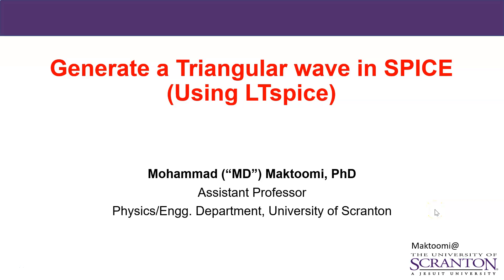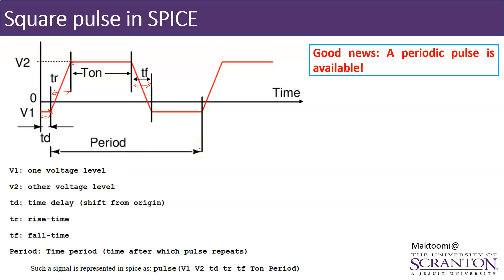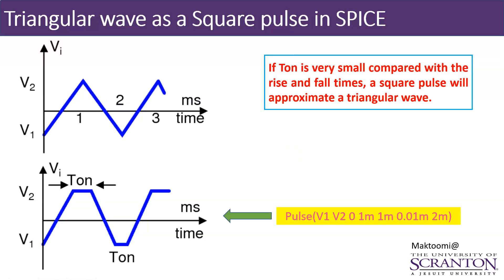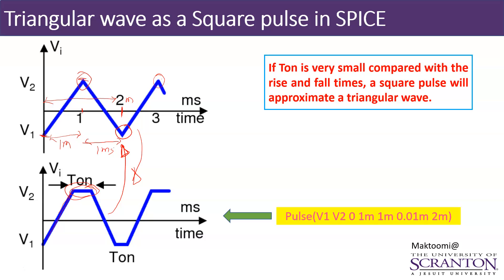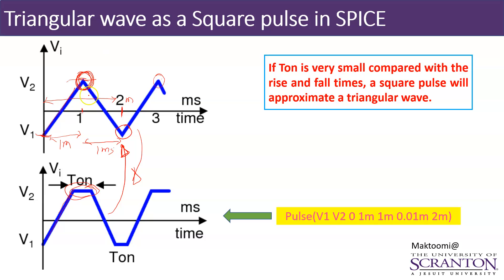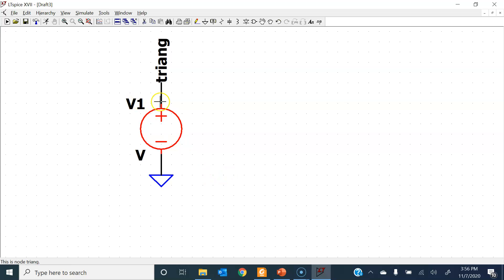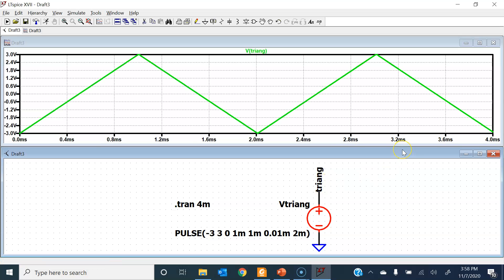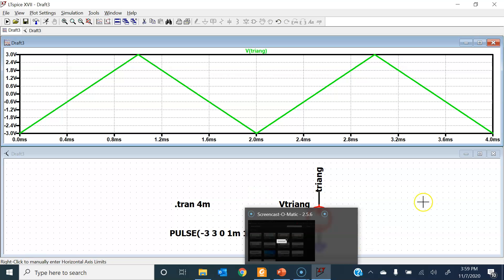LTspice Tutorials: Triangular Waveform in SPICE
In this tutorial, you learn how to use the SPICE periodic pulse to synthesize a triangular waveform.